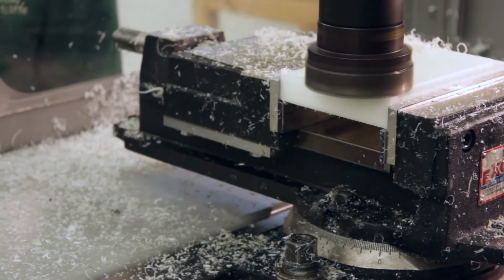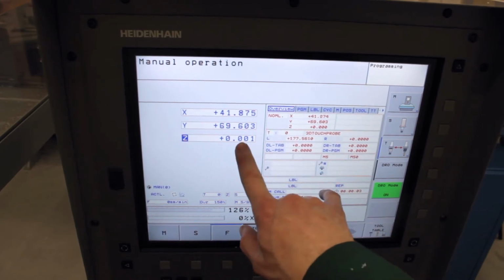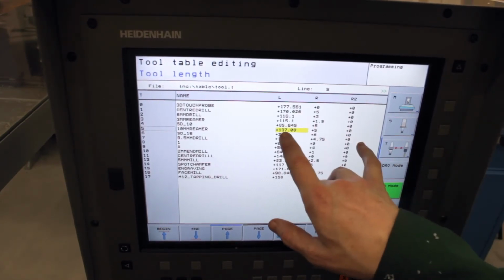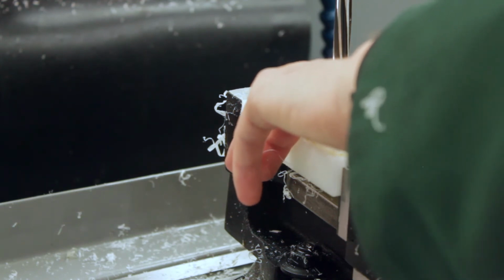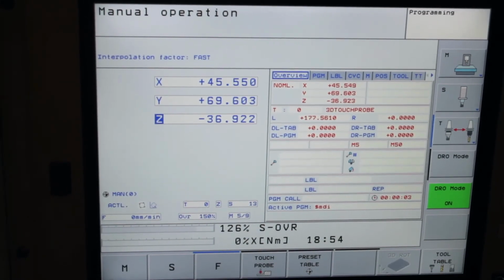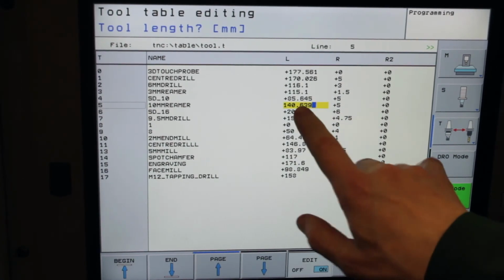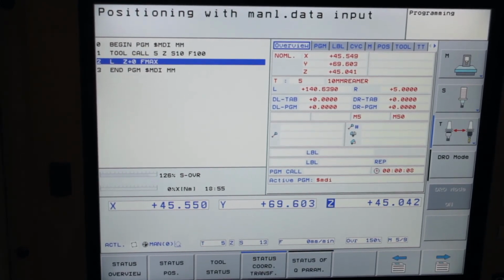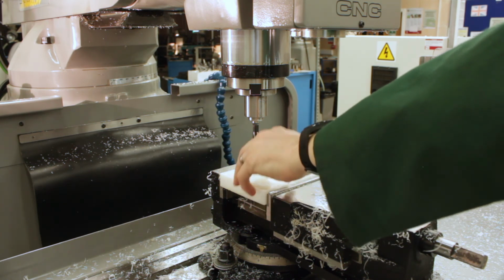Haimer 3D Sensor to Set Tool Length Offsets for CNC Milling - 5minFriday #21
How to use a Haimer to measure Tool Length Offset (TLO). To my knoweldge the Heidenhain control doesn't have a "Measure" or "Calibrate" function (I'm sure it must, let me know in the comments!) so this is the quickest and most accurate way for us to proceed.